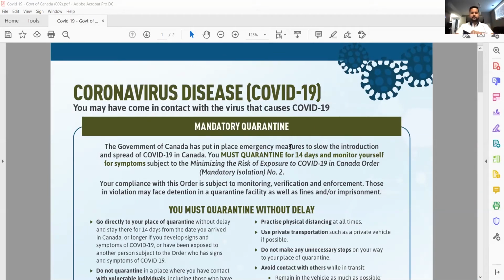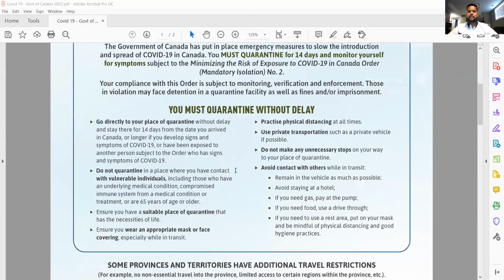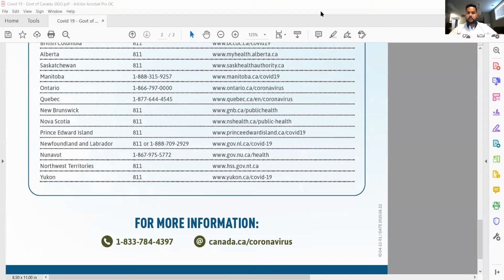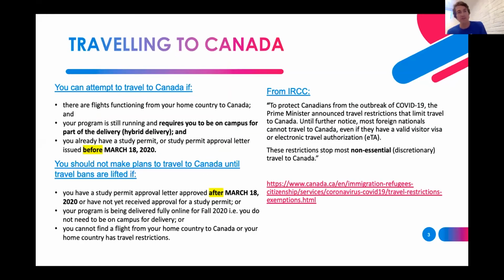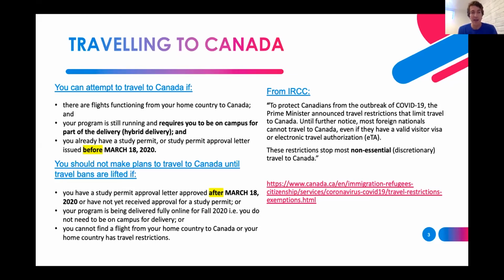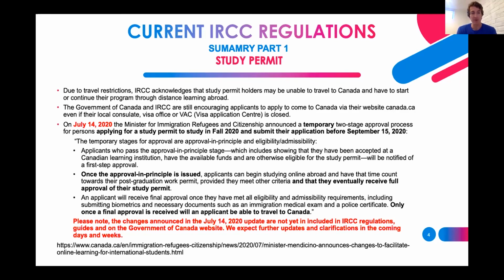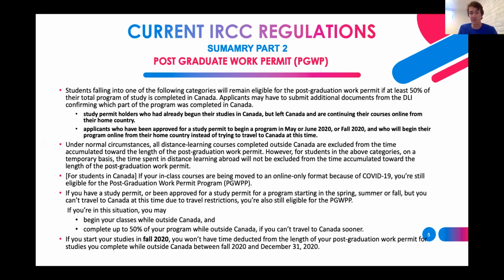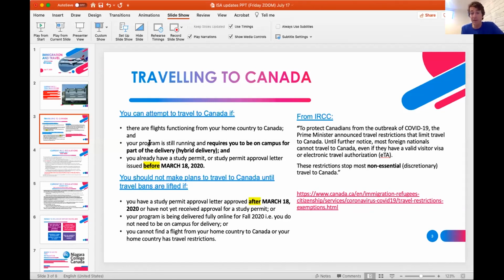New Student Information Session July 17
A recording of our June 17, 2020 Webinar. Click "Show more" to navigate.

0:01:26 -  Housing Updates
0:11:15 - Events and Engagement Updates
0:18:20 - Academic Spotlight Business, Hospitality & Sport
0:38:15 - International Student Advisor Updates